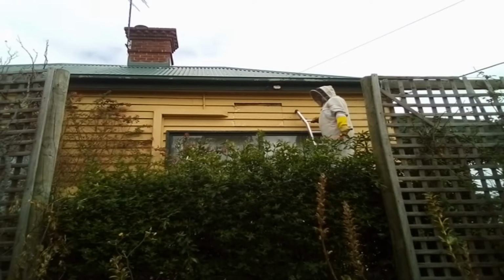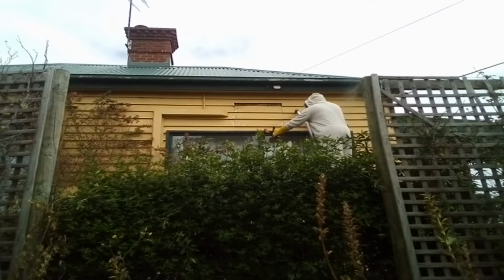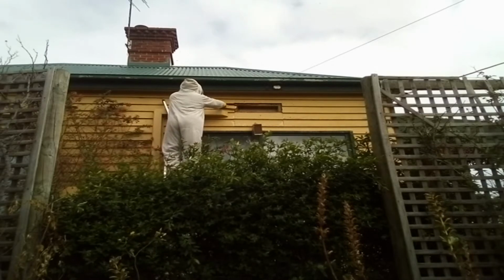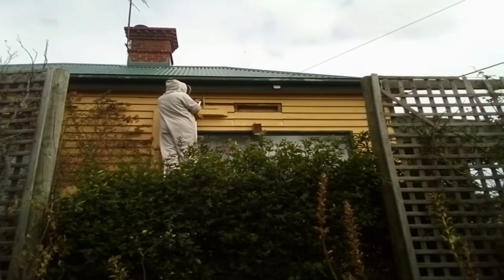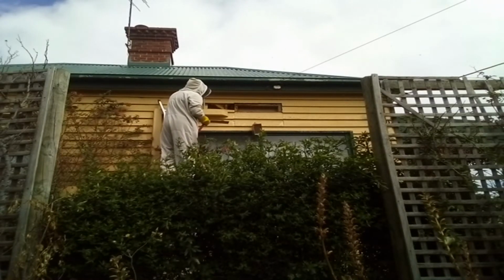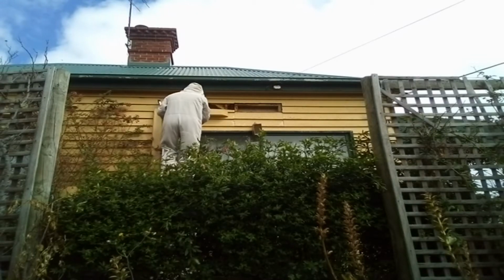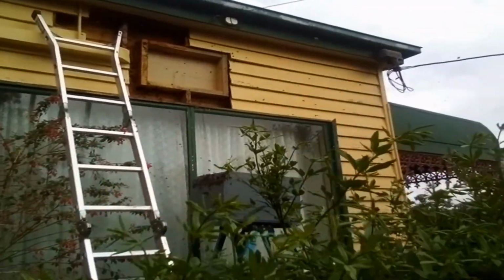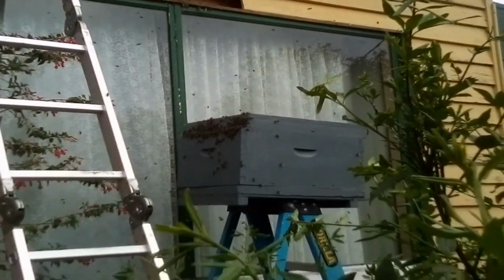Derrinallum Removal 26 February 2021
This hive has been in location for at least 3 years.